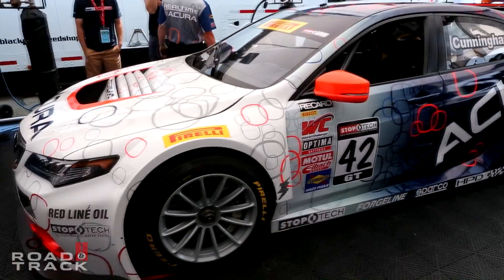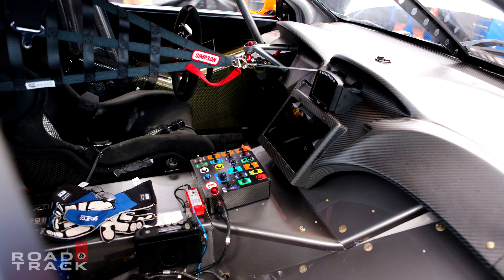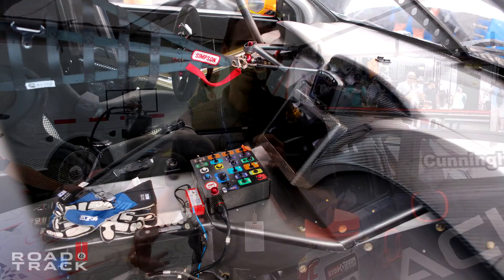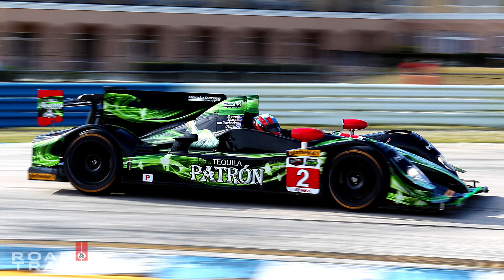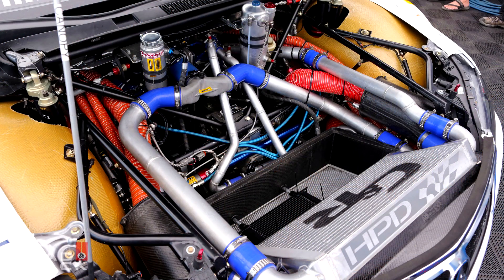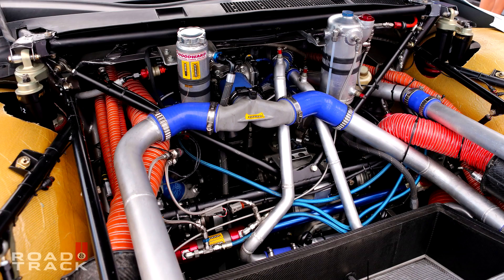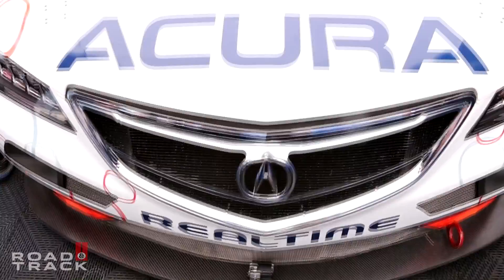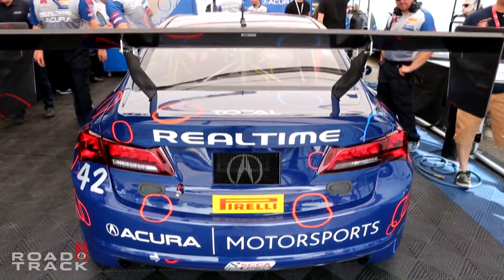HPD's Lee Niffenegger on the Acura TLX GT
Honda Performance Development and RealTime Racing have answered one of motorsport’s wildest questions: What’s it like to race with a 3.5-liter twin-turbo V6 dropped in your lap?

Starting with a body-in-white, the TLX was transformed into the TLX-GT to compete in the Pirelli World Challenge.